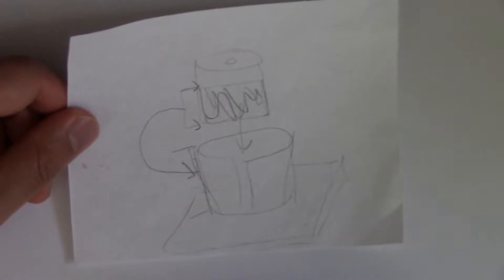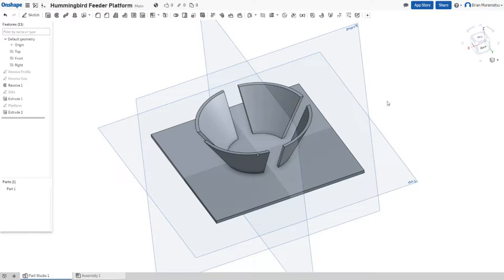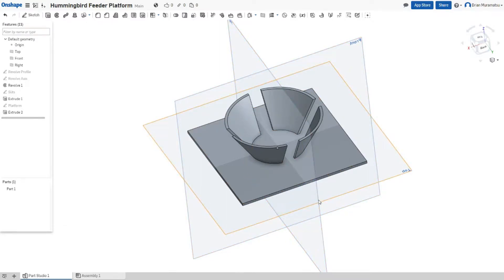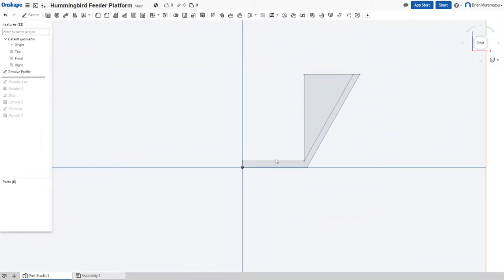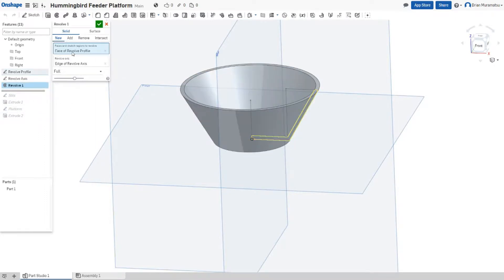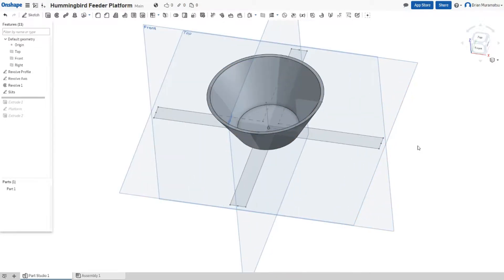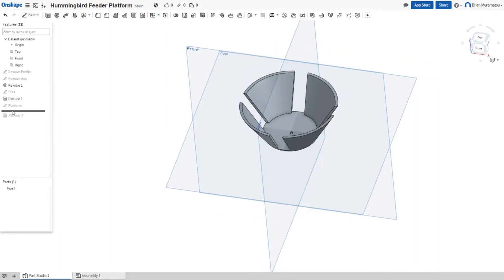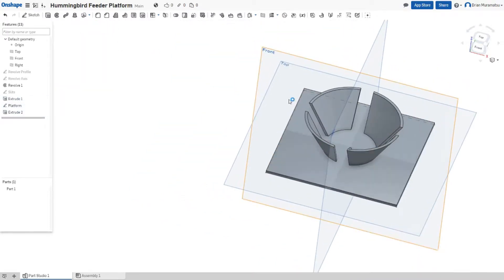3D Printing a Hummingbird Feeder Platform / Lulzbot Mini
I design a hummingbird feeder platform in Onshape and print it out!